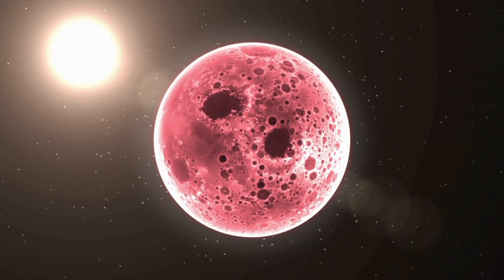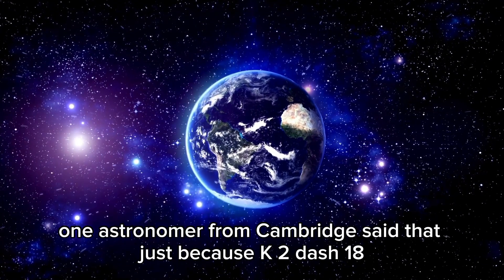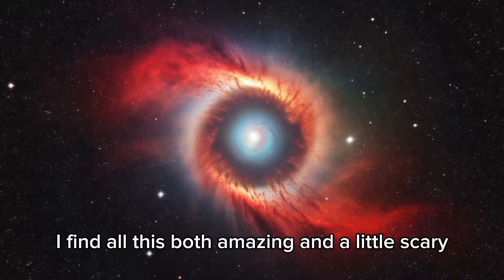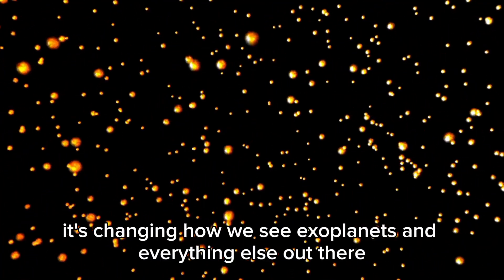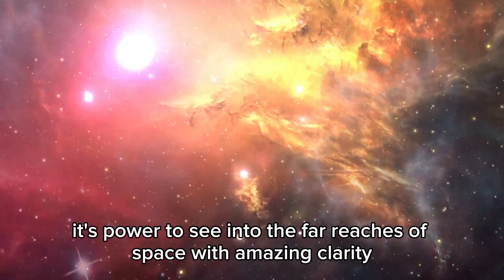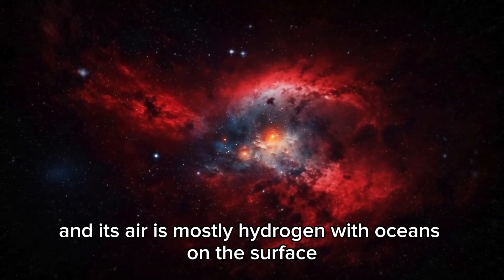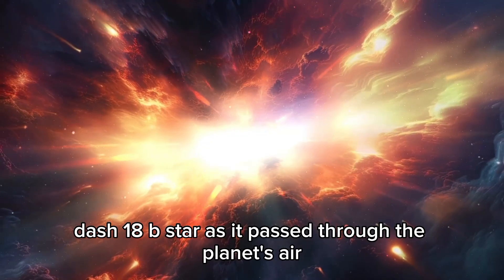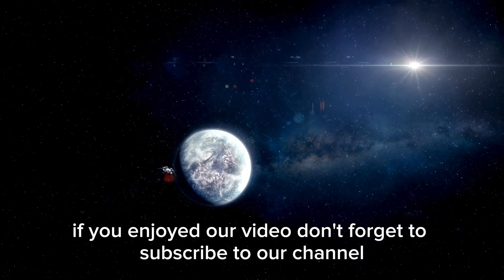Voyager 1 just made an IMPOSSIBLE Discovery after 45 years in Space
Voyager 1 is the farthest object ever made by humans 🚀. Launched over 45 years ago, it’s still traveling through deep space and sending back incredible data from places no one imagined 🌌. This tiny spacecraft has shown us amazing things about our solar system and beyond.

In this video, discover how Voyager 1 crossed into interstellar space and what shocking discoveries it made out there 🛰️. Learn how it still works using 1970s tech and how it’s helping scientists rethink the universe. The mystery it uncovered left experts stunned! 🌠

If you love space, science, and exploration, this story will amaze you. 💫✨